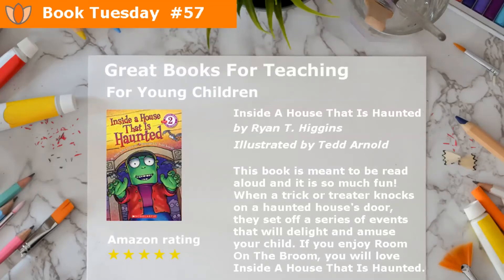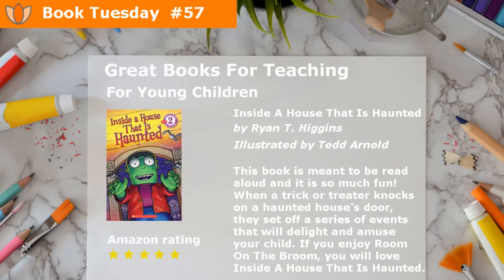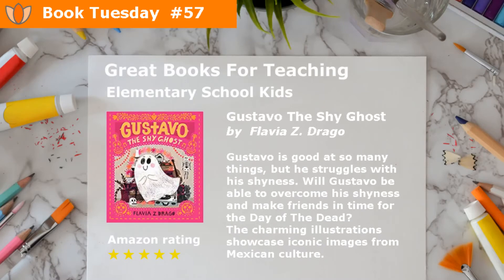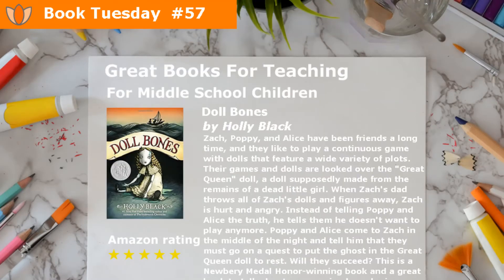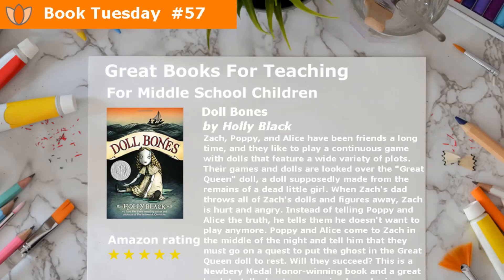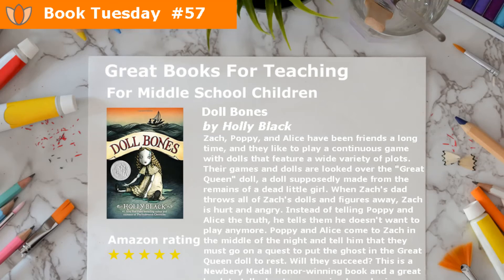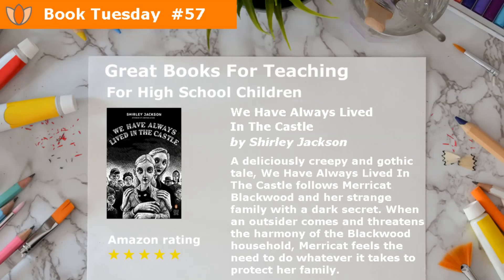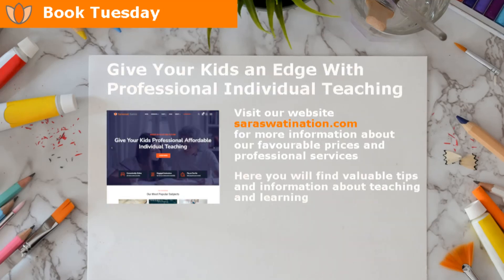Spooky Halloween Books That Will Scare Children of All Ages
We continue with great books, that will help your kids to get into the Halloween spirit.

For Young Children
Inside A House That Is Haunted by Alyssa Satin Capucilli and Illustrated by Tedd Arnold
This book is meant to be read aloud and it is so much fun! When a trick or treater knocks on a haunted house's door, they set off a series of events that will delight and amuse your child. If you enjoy Room On The Broom, you will love Inside A House That Is Haunted.

For Elementary School Students
Gustavo The Shy Ghost by Flavia Z. Drago
Gustavo is good at so many things, but he struggles with his shyness. Will Gustavo be able to overcome his shyness and make friends in time for the Day of The Dead? The charming illustrations showcase iconic images from Mexican culture.

For Middle School Students
Doll Bones by Holly Black
Zach, Poppy, and Alice have been friends a long time, and they like to play a continuous game with dolls that feature a wide variety of plots. Their games and dolls are looked over the "Great Queen" doll, a doll supposedly made from the remains of a dead little girl. When Zach's dad throws all of Zach's dolls and figures away, Zach is hurt and angry. Instead of telling Poppy and Alice the truth, he tells them he doesn't want to play anymore. Poppy and Alice come to Zach in the middle of the night and tell him that they must go on a quest to put the ghost in the Great Queen doll to rest. Will they succeed? This is a Newbery Medal Honor-winning book and a great book to talk about preconceived gender issues.

For High School Students
We Have Always Lived In The Castle by Shirley Jackson
A deliciously creepy and gothic tale, We Have Always Lived In The Castle follows Merricat Blackwood and her strange family with a dark secret. When an outsider comes and threatens the harmony of the Blackwood household, Merricat feels the need to do whatever it takes to protect her family.

for great teaching and learning resources!